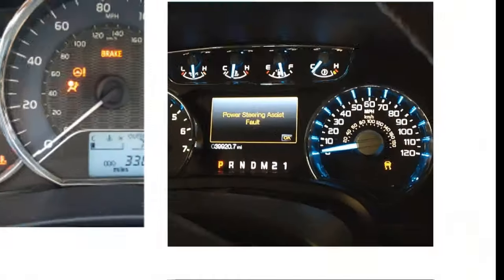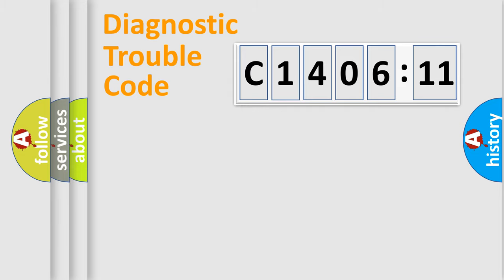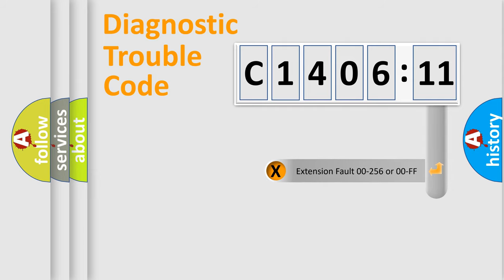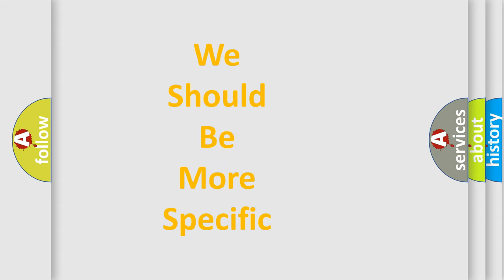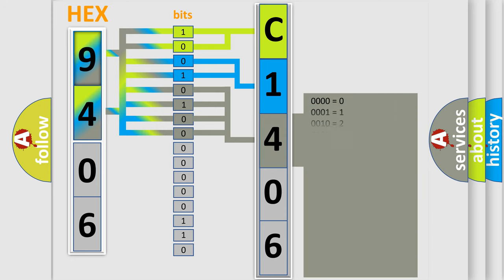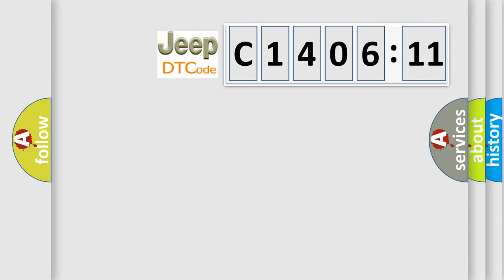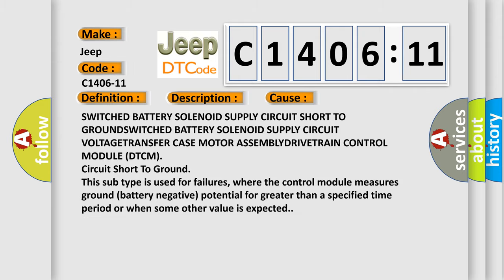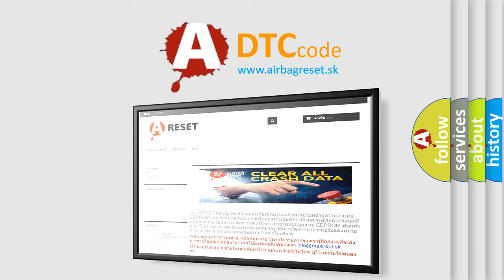DTC Jeep C1406-11 Short Explanation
Contents:
0:21 Basic DTC analysis according to OBD2 protocol standard.
1:48 Insight into programming
2:58 A diagnostically understandable description of the Diagnostic Trouble Code
3:05 Basic error definition

Make:
Jeep
Code:
C1406-11
Definition:
Transfer Case Brake Control - Circuit Short To Ground
Description:
The Drivetrain Control Module (DTCM) detects that the Transfer Case Motor Lock circuit diagnostic input is low when output is off.
Cause:
SWITCHED BATTERY SOLENOID SUPPLY CIRCUIT SHORT TO GROUNDSWITCHED BATTERY SOLENOID SUPPLY CIRCUIT VOLTAGETRANSFER CASE MOTOR ASSEMBLYDRIVETRAIN CONTROL MODULE (DTCM)
Failure Type: